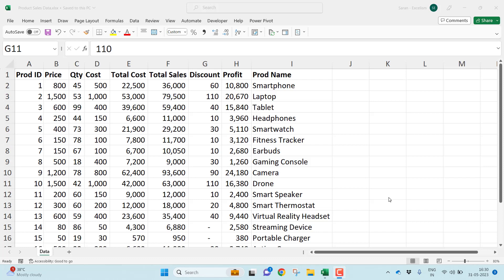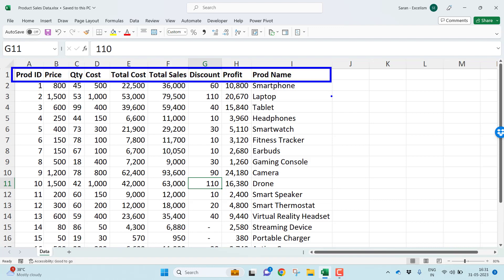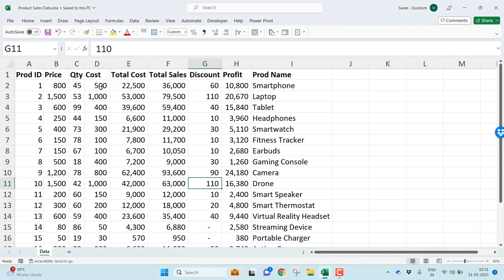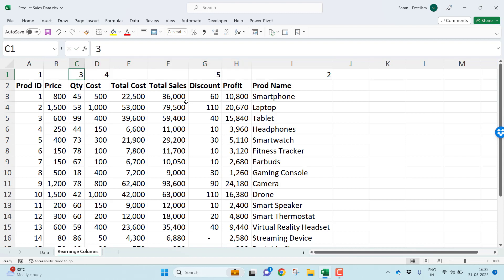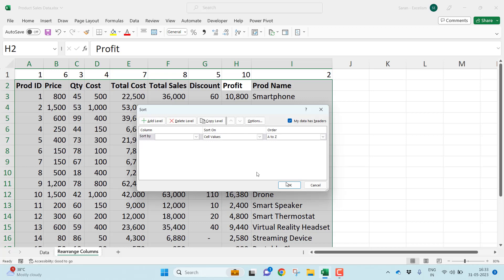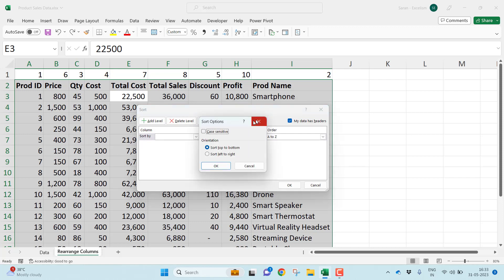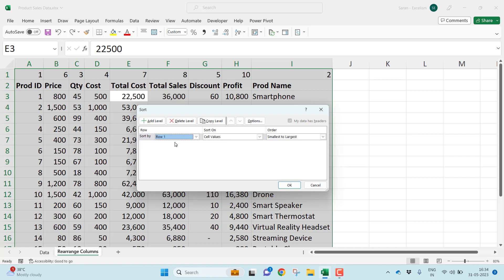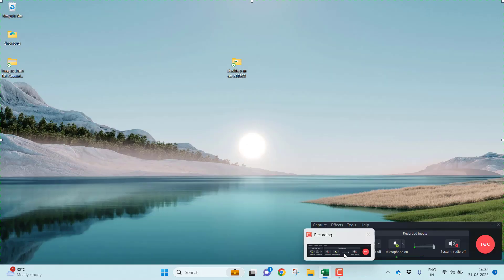Re-arrange Columns like a Pro!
You may join in any of the following WhatsApp groups:
Request you to join in only 1 group to avoid duplicate messages from our end.